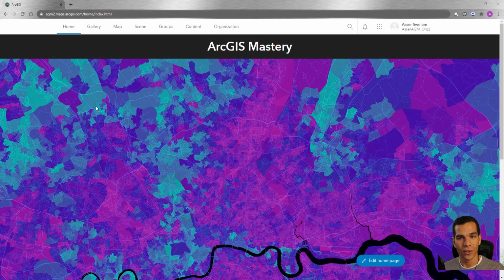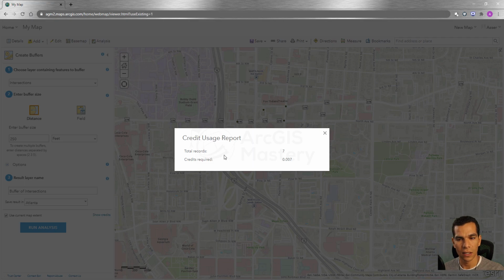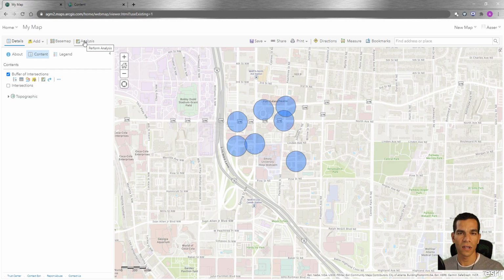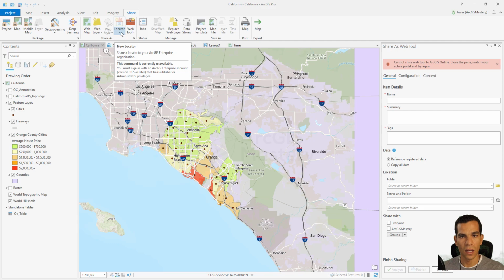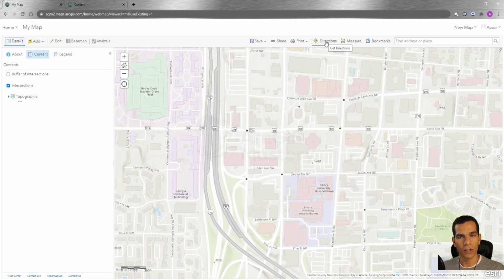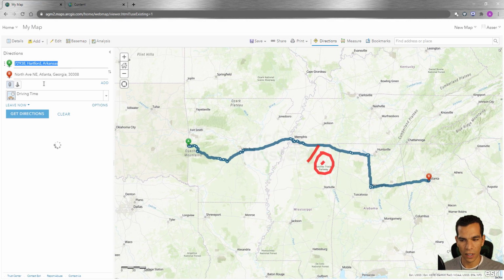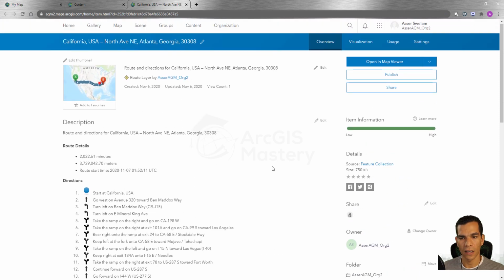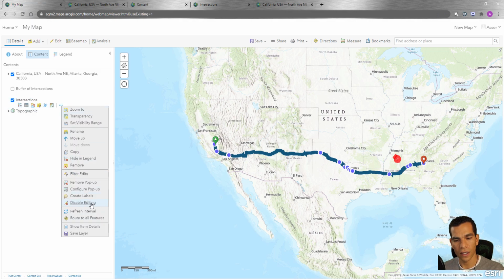ArcGIS Online how to create Map, learn all map controls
Learn how to use ArcGIS online map and use all the controls in it and configure your map layers and symbology, filter and everything else on the map.

This video is part of 30+ hours ArcGIS Mastery course join our course to learn everything you need about all ArcGIS Products.